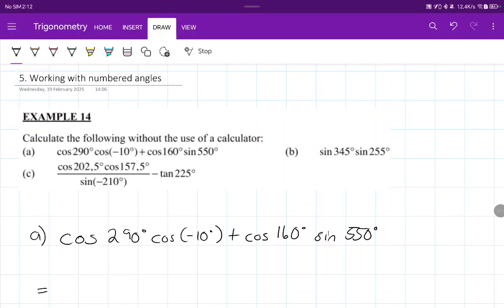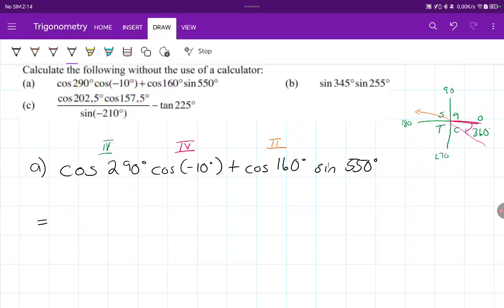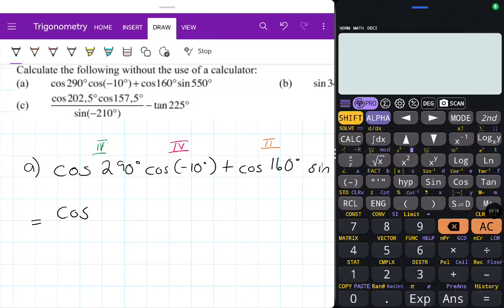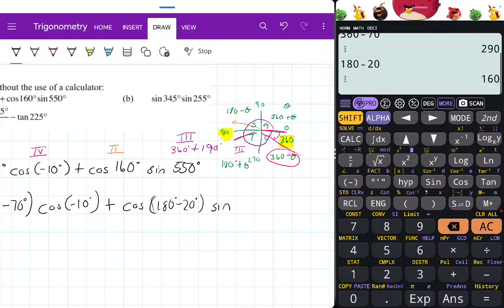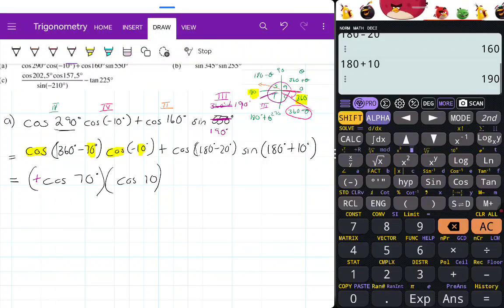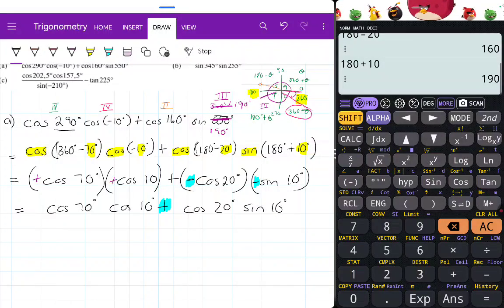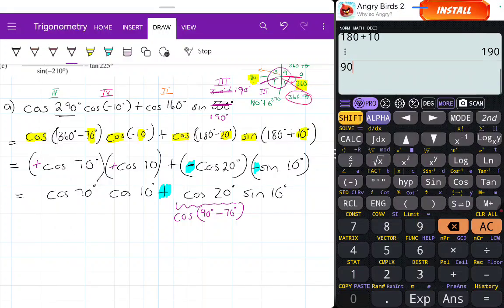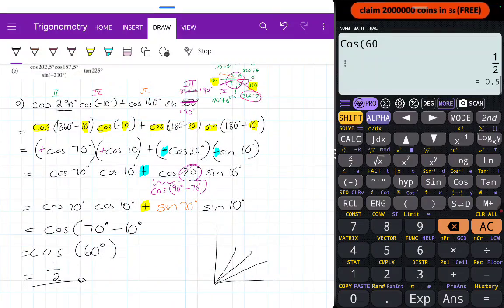Trig 5 - Eg 14a Numerical Angles